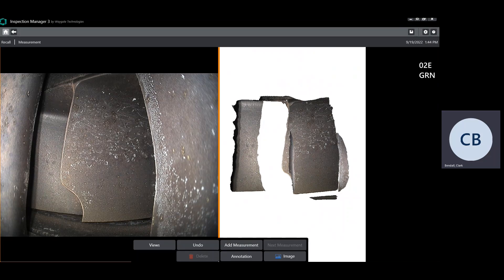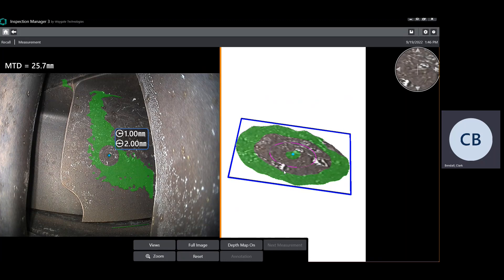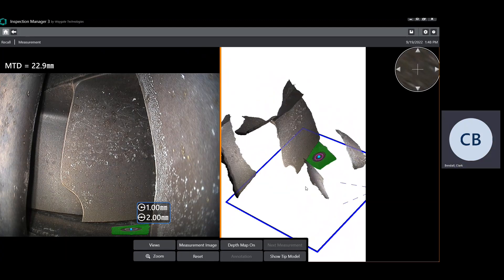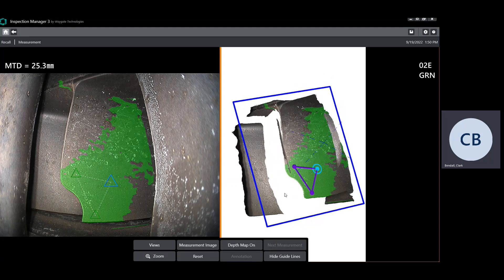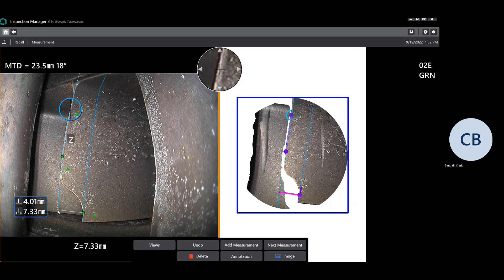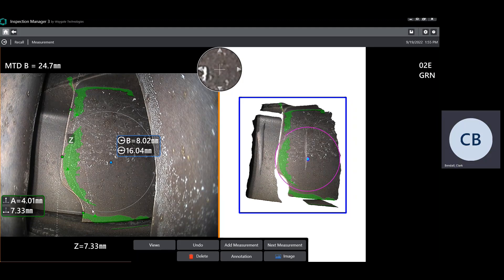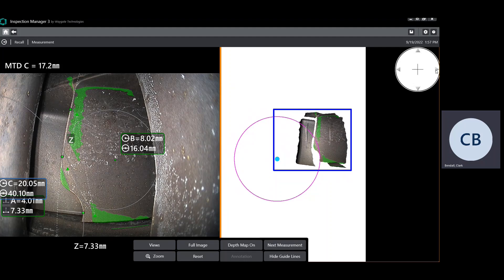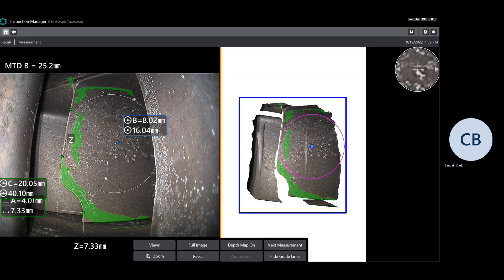Borescope Measurement Feature: Radius Gauge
Radius Gauge measurement feature measures the radius of any given points the user sets. It allows technicians to measure defects and specific parts within assets like aircraft engines, wind turbine gearboxes, and wherever inspections take place!